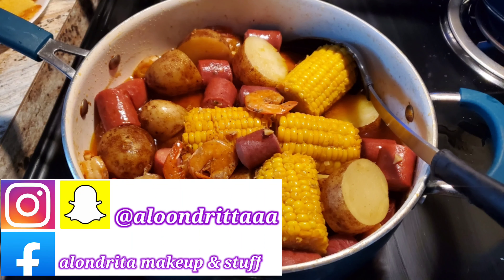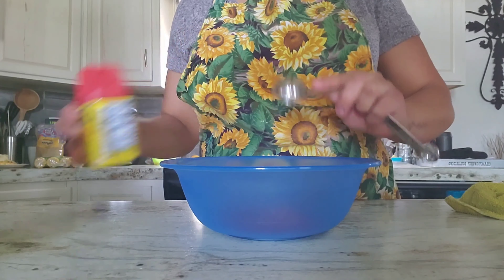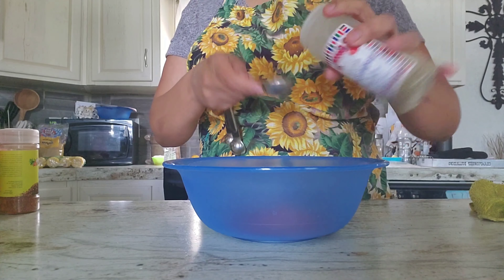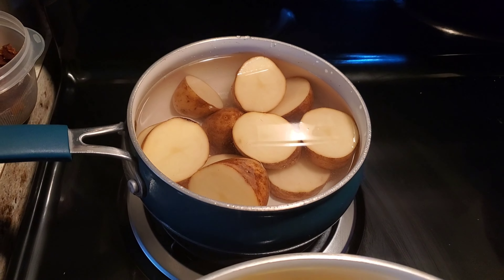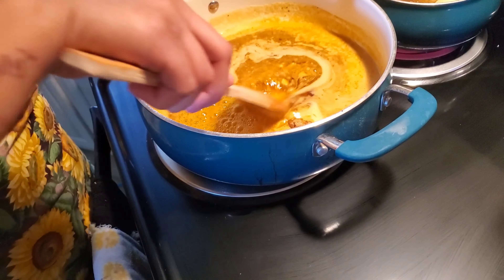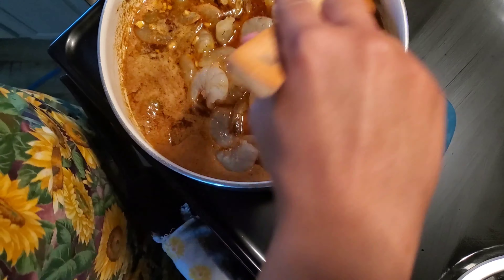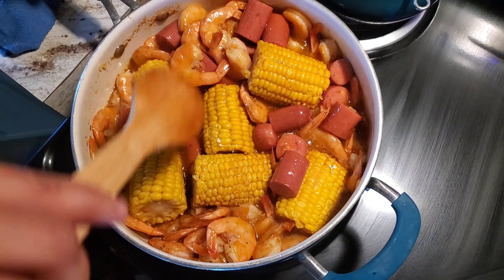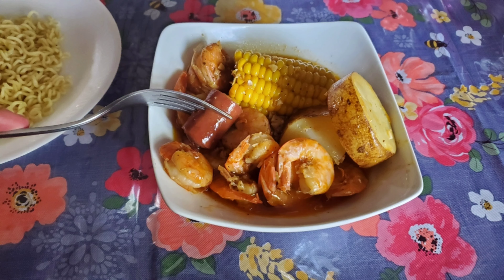Easy At Home Shrimp Boil!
I hope yall enjoyed my quick video on this yummy meal!'
comment if yall try it!

See yall on the next video!:)